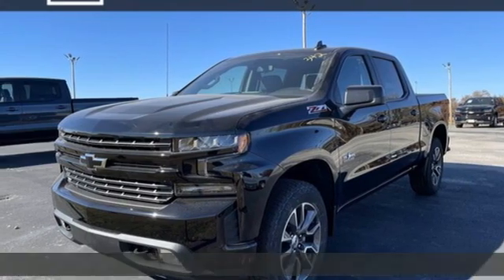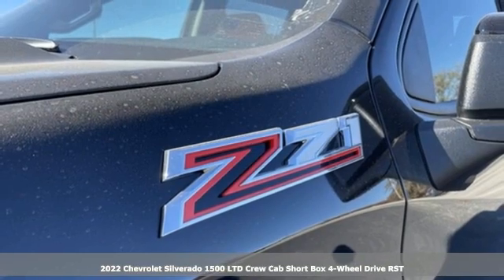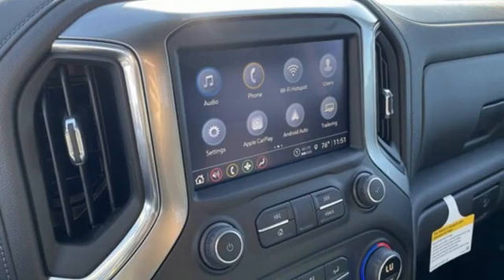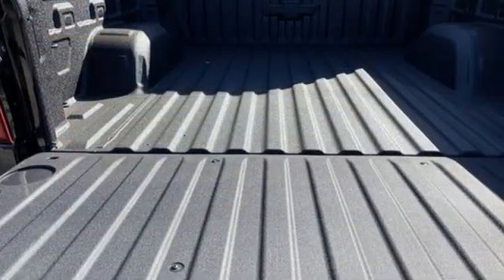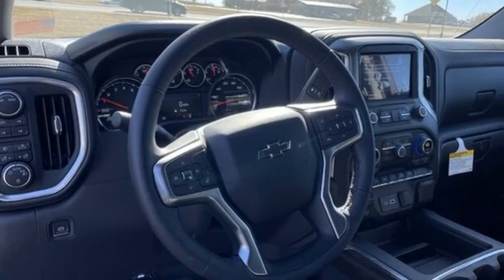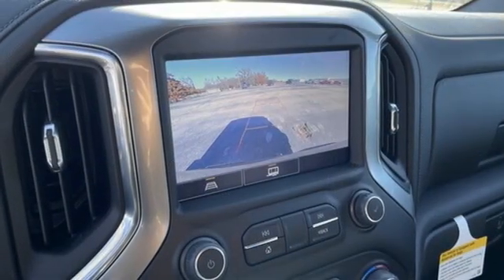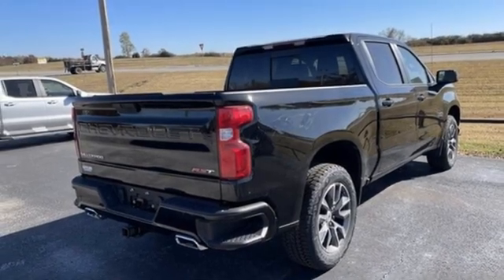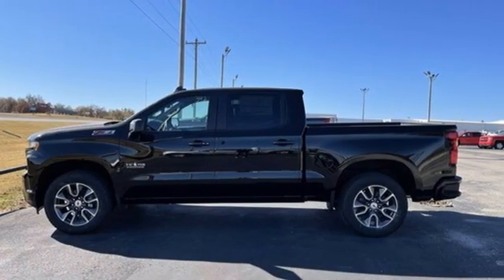New 2022 Chevrolet Silverado 1500 LTD Oklahoma City Norman, OK #44724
Year: 2022
Make: Chevrolet
Model: Silverado 1500 LTD
Trim: Crew Cab RST
Engine: Gas V8 5.3L/325
Transmission: 8-Speed Automatic
Color: Black
Interior: Jet Black
Stock #: 44724
VIN: 3GCUYEED6NG121833
Price includes all applicable incentives and rebates good through 1/3/22. See dealer for complete details.Standard features include: Texas Edition Plus Convenience Package Z71 Off Road Suspension Package Leather Package Trailering Package Bed Protection Package Power Driver Seat Front Bucket Seats Z71 All Weather Floor Liners Keyless Open Keyless Start Remote Vehicle Start Dual Zone Climate Control Power Adjustable Heated Outside Mirrors Integrated Trailer Brake Controller Dual Exhaust with Polished Outlets LED Lighting in Cargo Bed Bose Speaker System Rear Vision Camera Power Sliding Rear Window ChevyTec Spray On Bedliner Cruise Control Heated Driver and Front Passenger Seats Heated Steering Wheel Skid Plates 20' Painted Aluminum Wheels LED Front Fog Lamps Universal Home Remote.Knippelmier Chevrolet has been a family-owned dealership in Blanchard OK since 1959. We pride ourselves on providing the best possible experience for our customers both online and in person. We are here to help you find the perfect vehicle. We look forward to welcoming you into the Knippelmier Family!

Address:
1811 E. U.S. 62 Hwy